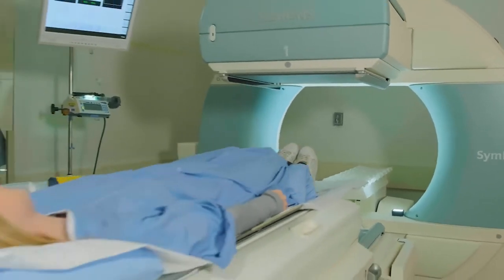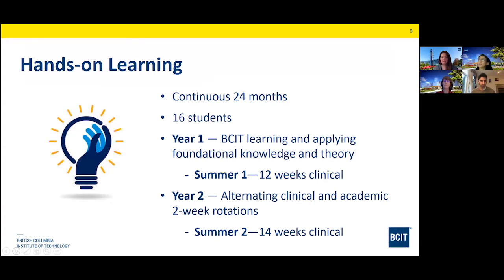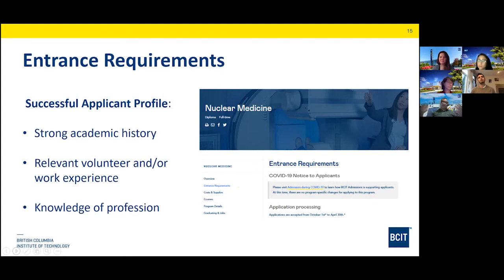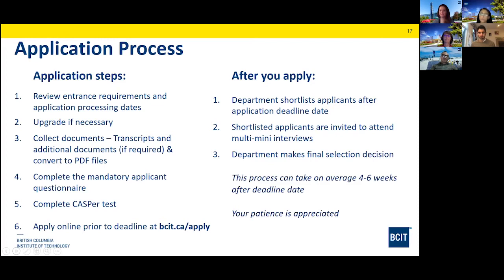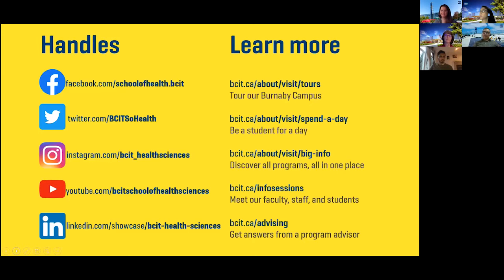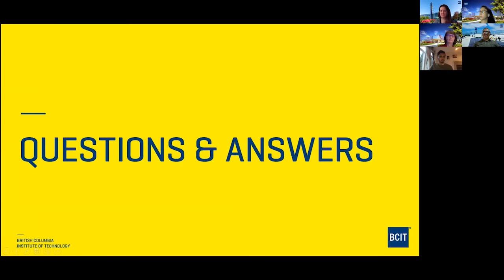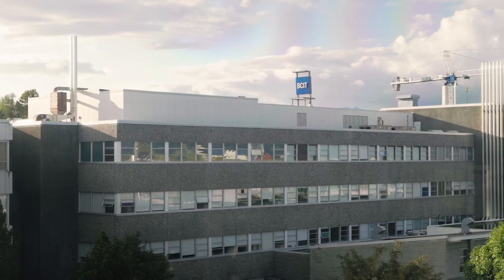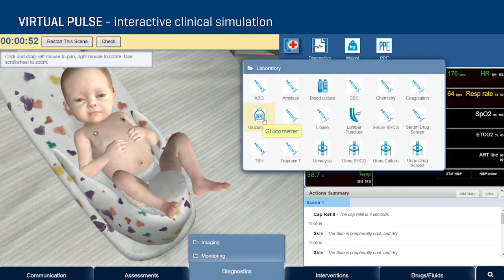BCIT Nuclear Medicine Online Info Session 2021 02 01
Online information session for British Columbia Institute of Technology's School of Health Sciences Nuclear Medicine  program recorded on February 1, 2021.